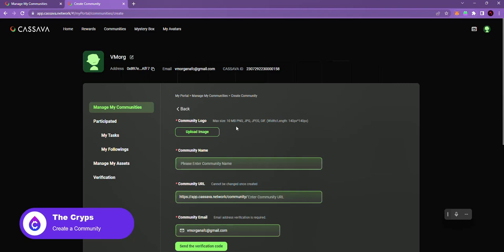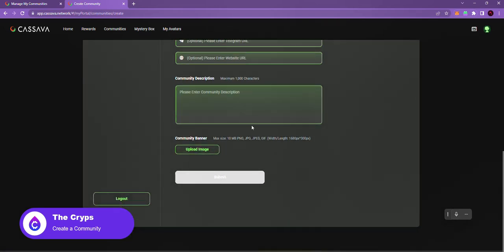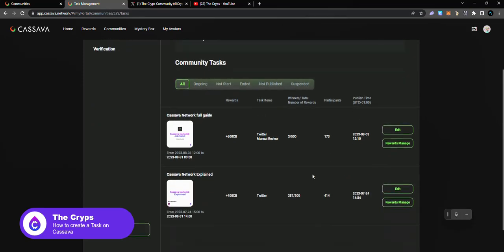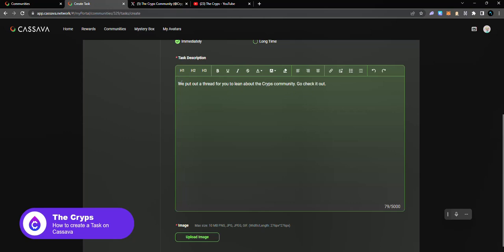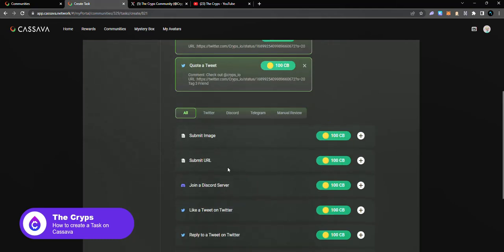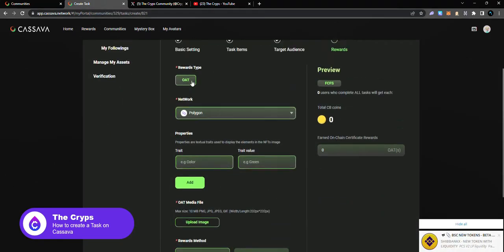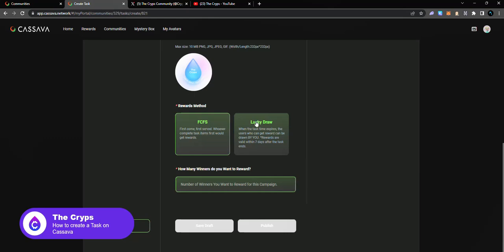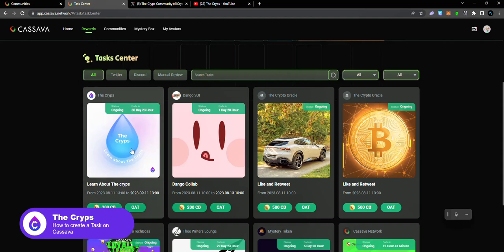Grow your Community: How to create a community and Task on Cassava Network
Invite Code: 8317107D2B602

Cassava is a Web3 platform for users to earn rewards by carrying out simple online tasks, and for brands to build communities and reach millions of customers. Learn how to be eligible for its future airdrop, Get incentivized by your community and grow your brand.

Create a community via the steps in the video

The Cryps